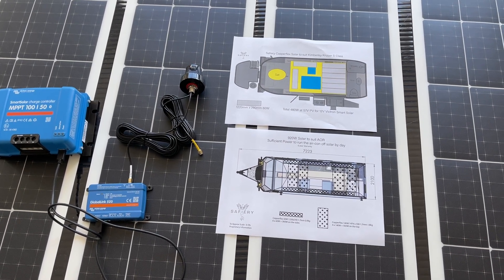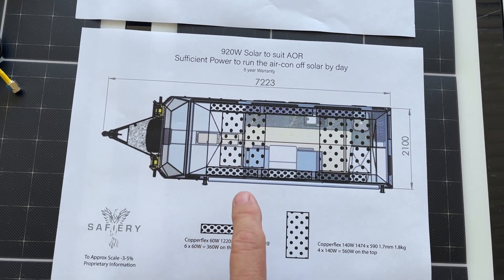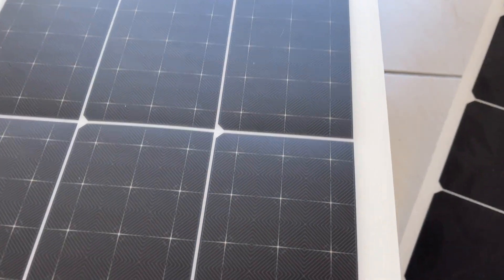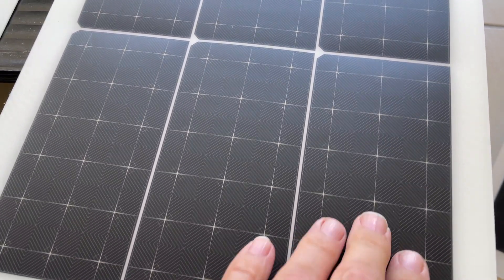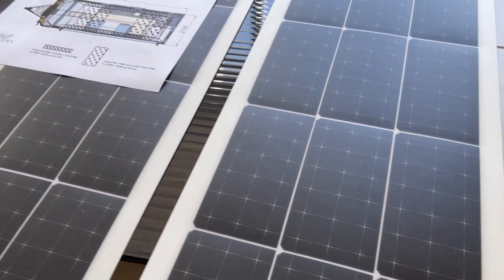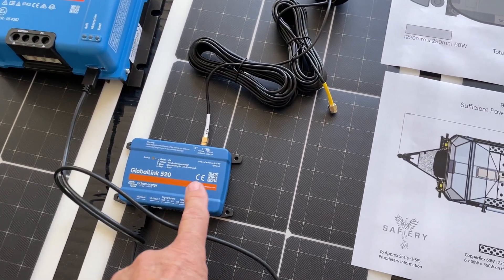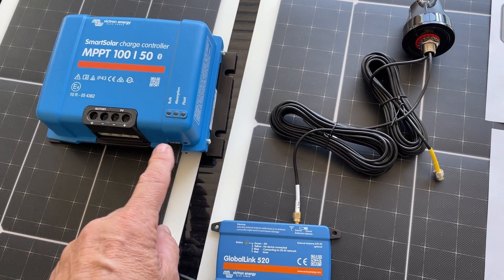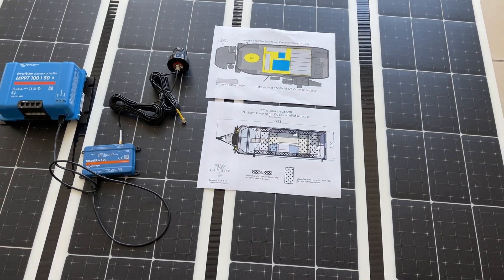Copperflex Solar Upgrade to Suit Kimberley Kruiser or AOR 480W/920W + 5 Year Monitoring SIM Prepaid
Lightweight Copperflex Solar to suit Kimberley Kruiser or AOR
Two upgrade packages to 480W to suite Kimberley Kruiser or 920W to suit AOR. The Copperflex panels are 1.7mm thin and have a 5 year warranty. The secret to these panels is the laser cut copper sheet that connects the anodes and cathodes of the solar wafers. So there are NO fine wires in this panel. The kit comes with the Victron MPPT Smart Solar controller, arguably the best in the business. Included in this pack is the cloud connection with 5 years of monitoring, an included pre-paid SIM and the Safiery 4G IP67 Antenna. This allows you to see up to 6 months performance of the solar system on your smartphone. It also lets you see your battery voltage every day with a min/max as well. Over the air updates are included. So lets recap: Copperflex Solar, Smart Solar Controllers with bluetooth AND 5 years pre-paid SIM with monitoring. In addition you can turn on one device remotely. Lets say the fridge. So turn this on the day before you depart without leaving your home. This is a good deal!